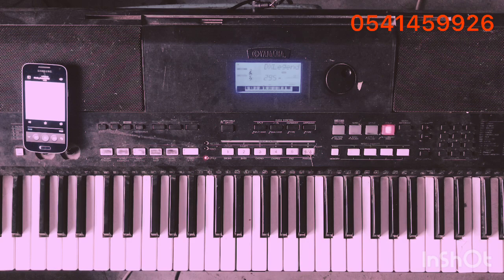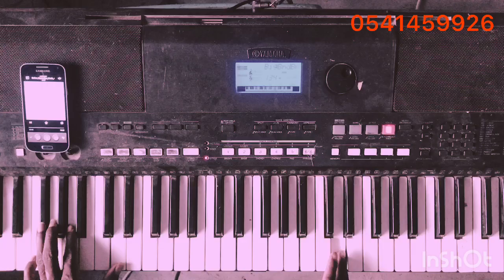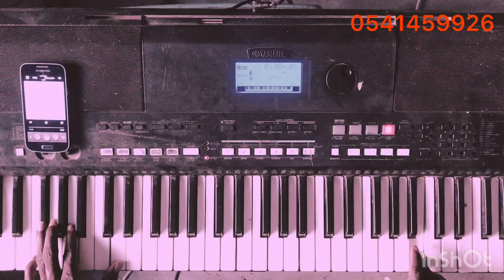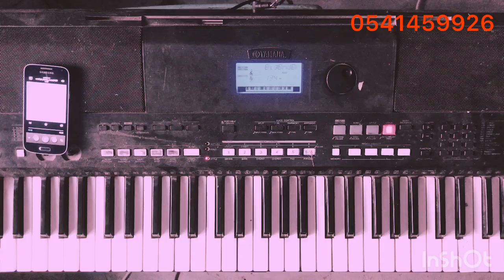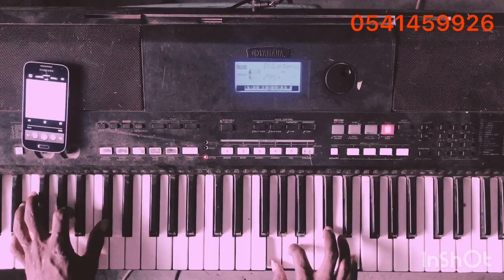How to play Ode Yen Ko Sie a By Esther Nyamekye D major